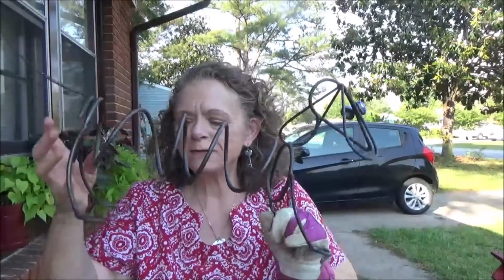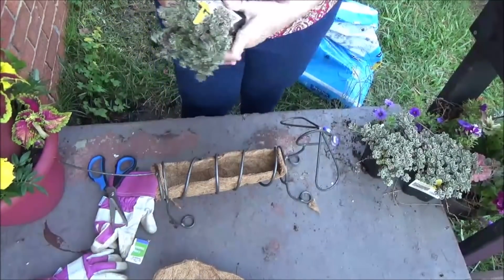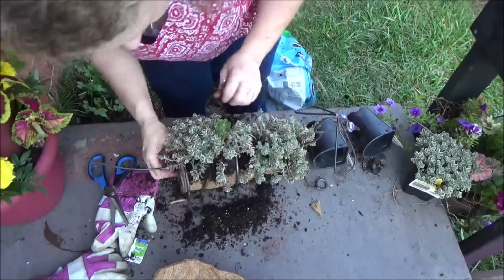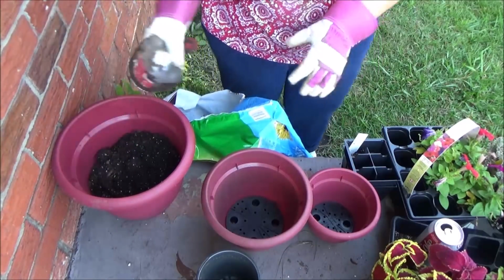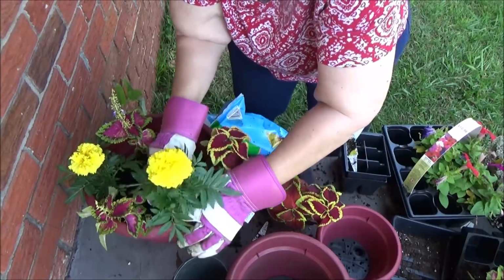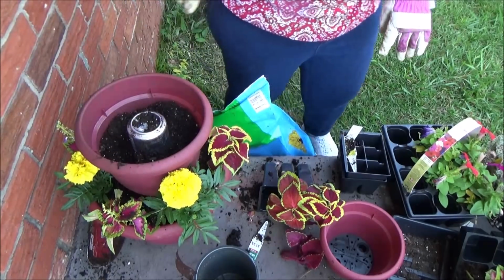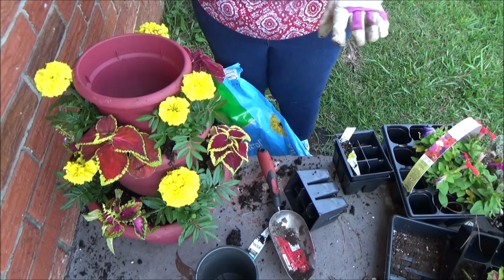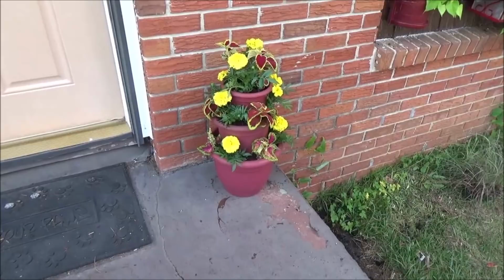DIY 3 Tiered Planter and Cute Wire Winnie Dog Planter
Quick and easy DIY for a 3 tiered planter and how I transform a piece of lawn art into a planter.